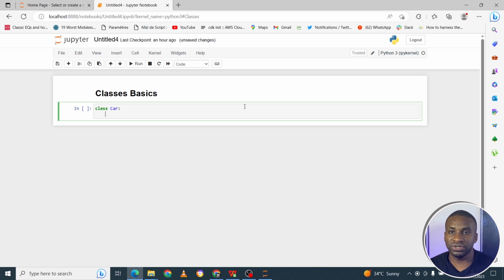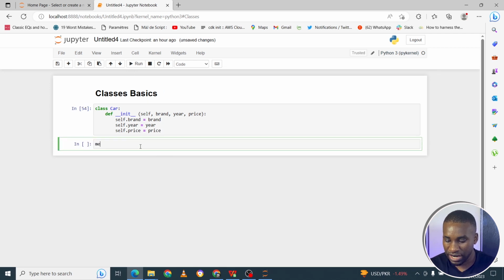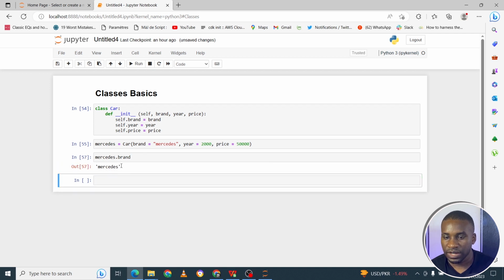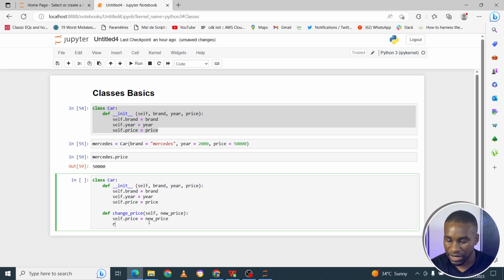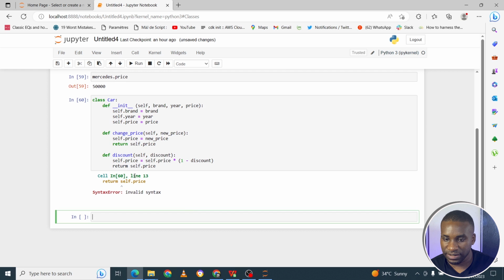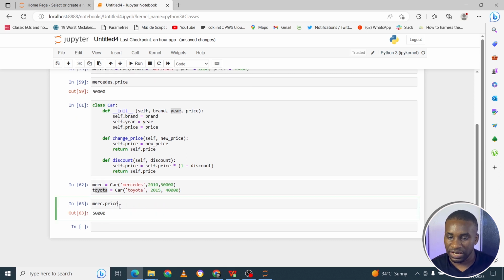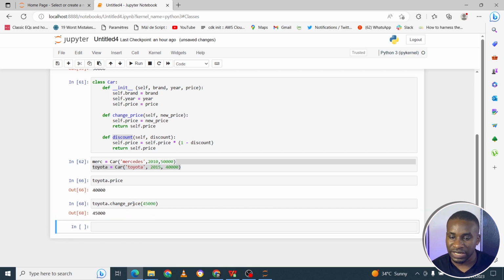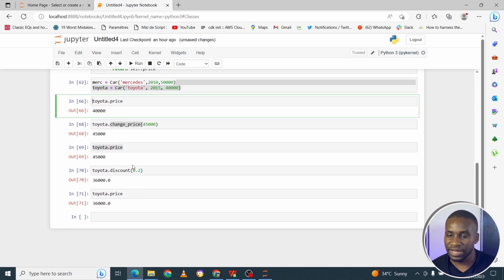Day 72- 90 days of Analytics : Classes